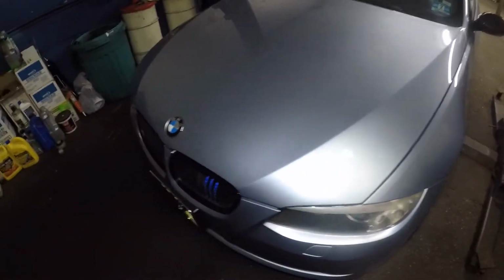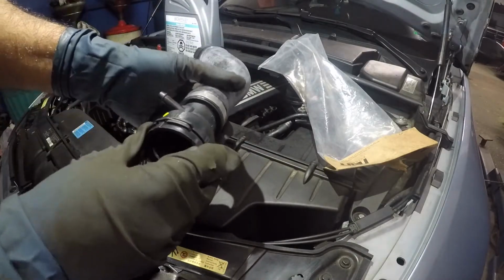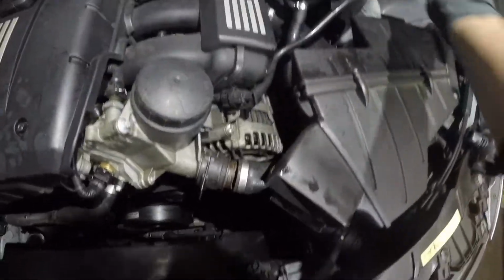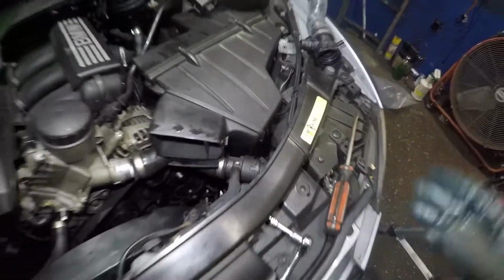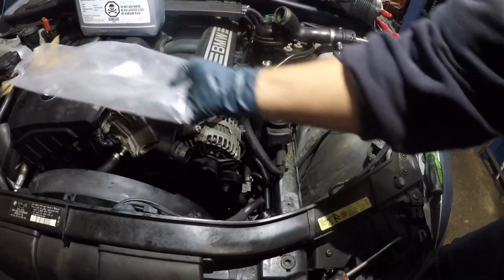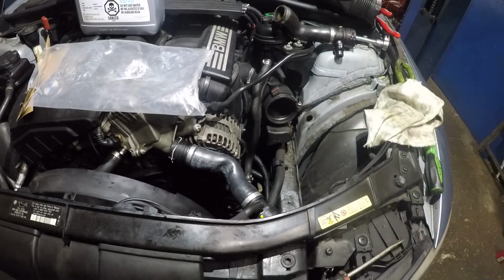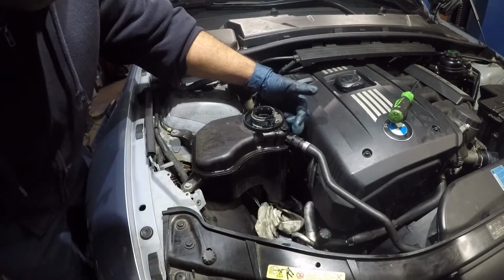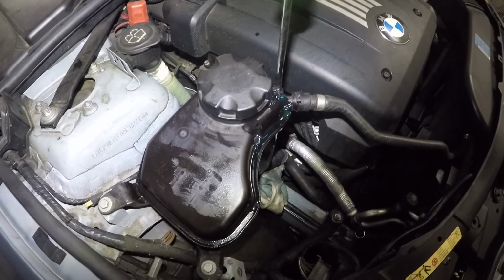BMW 328i Over heating or Leaking coolant Fix, Bleed air from cooling system EASY DIY